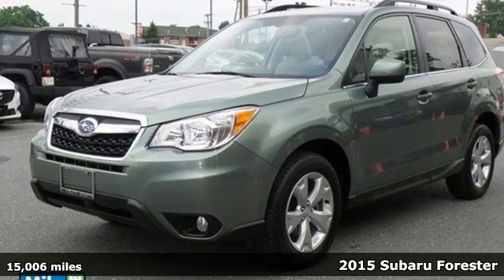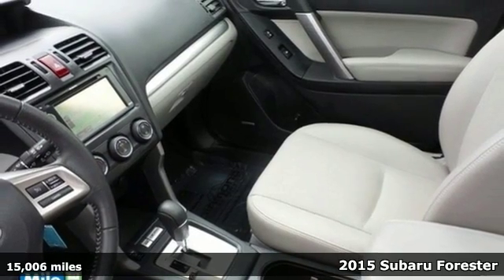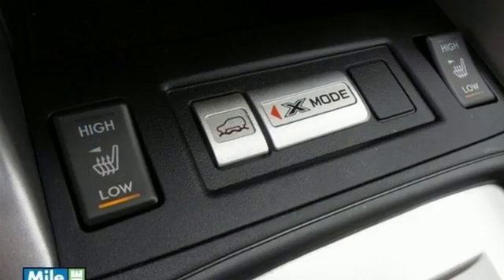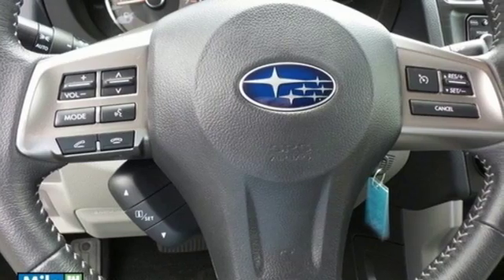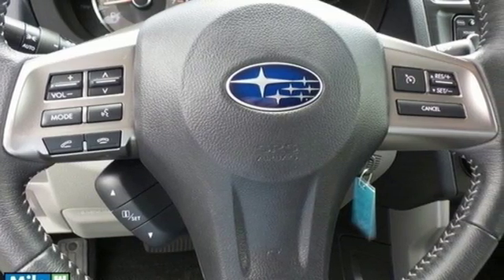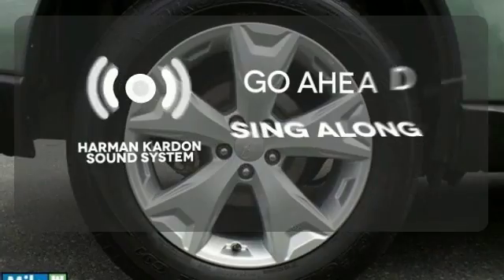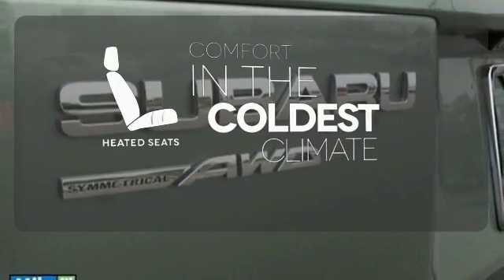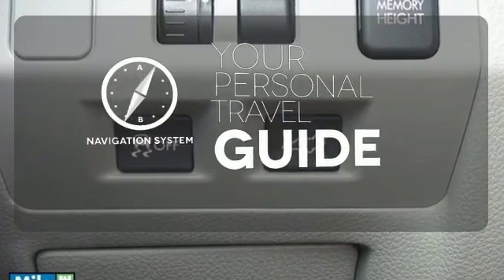Certified 2015 Subaru Forester Baltimore, MD S160645A - SOLD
Year: 2015
Make: Subaru
Model: Forester
Trim: 2.5i Limited
Engine: 2.5L 4-Cylinder DOHC 16V VVT
Transmission: Lineartronic CVT
Color: Green
Interior: Gray
Mileage: 15006
Stock #: S160645A
VIN: JF2SJAKC4FH588676

Address:
6624 A Baltimore National Pike